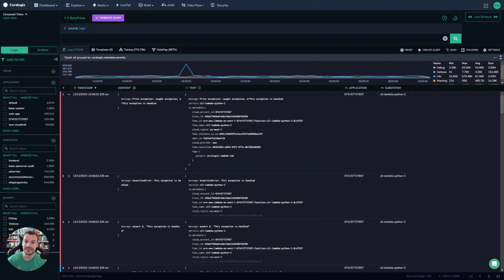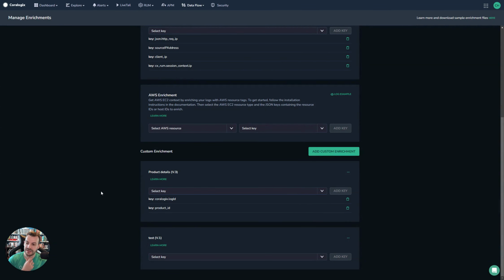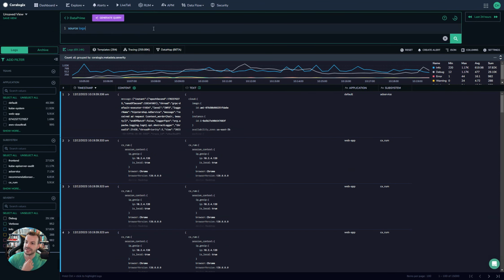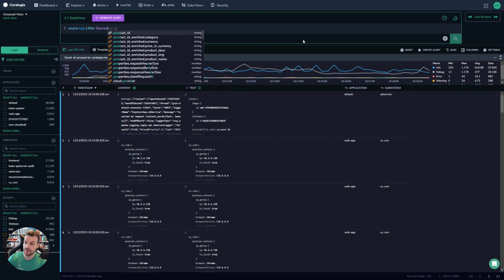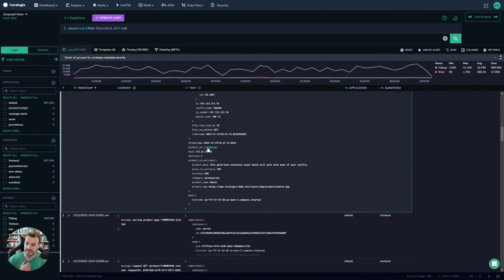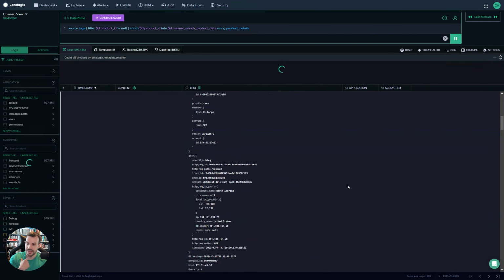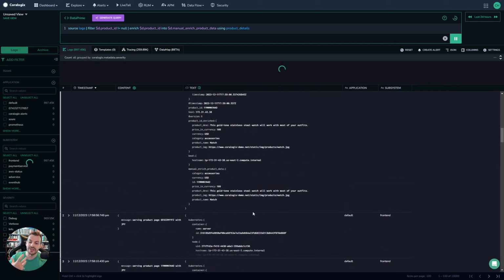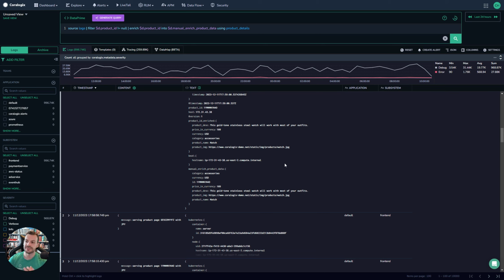10.9 Coralogix Academy - DataPrime Enrichment